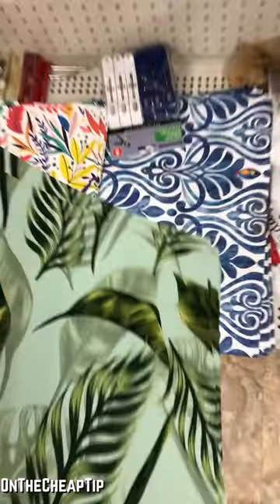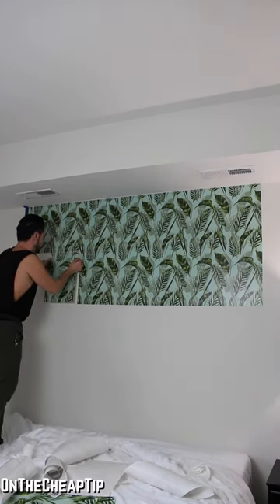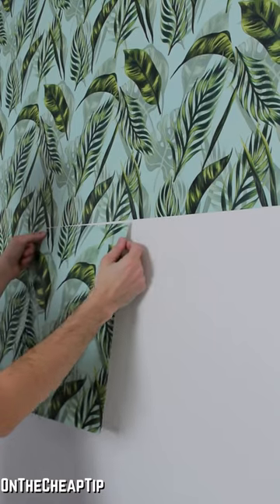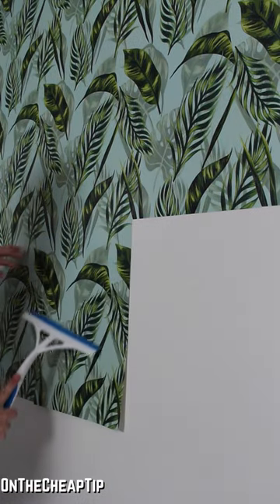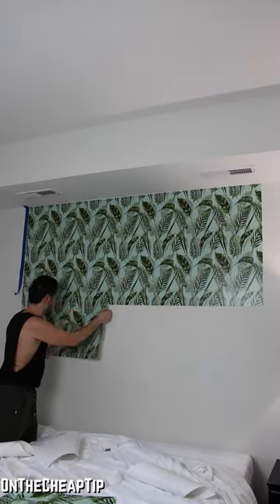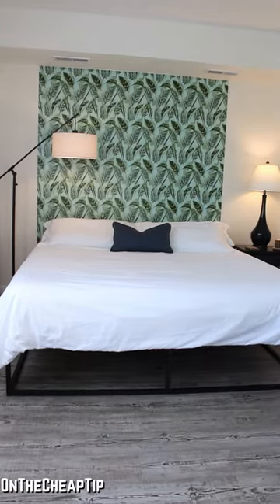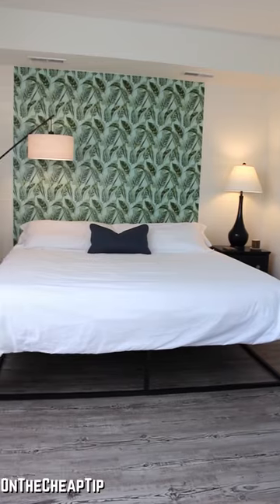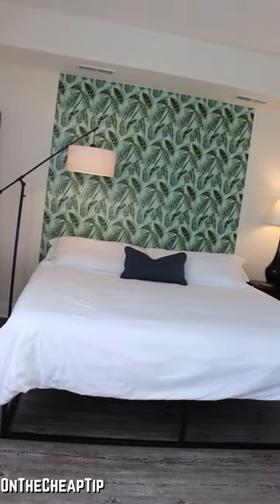Dollar Tree Headboard PT 2